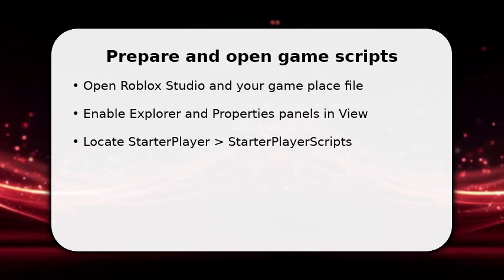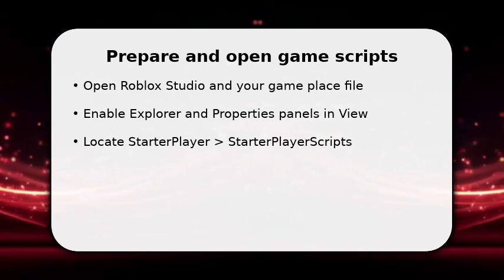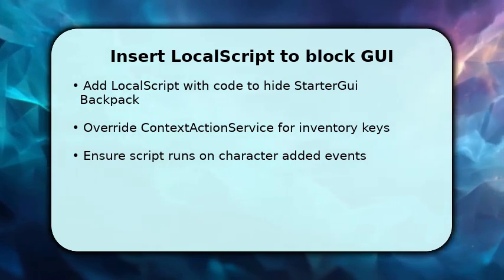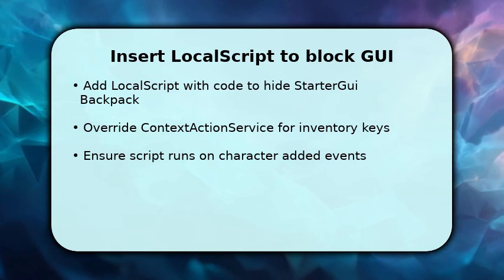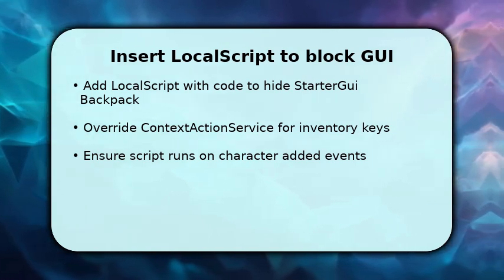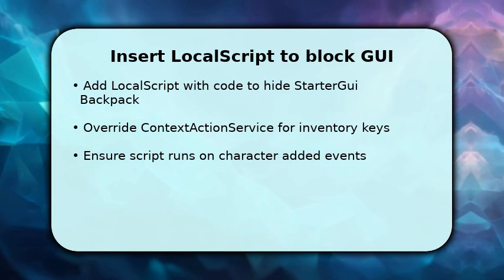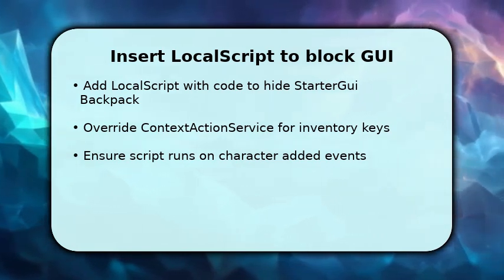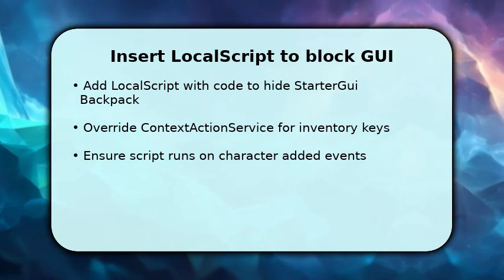How to Disable Inventory in Roblox (only Way)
How to Disable Inventory in Roblox (only Way) | 🔒 Surfshark VPN Deal — Stay private and secure. $1.99/mo + 3 Months Free ▸

In this video tutorial, discover the only way to disable inventory in Roblox. Players seeking a unique gaming experience will find out how altering your game's settings can enhance their adventure without traditional item management.

Roblox, disable Inventory, game Settings, unique Gaming Experience, item Management Alternatives, roblox Tutorial, player Customization, in-game Changes, no Item Tracking, experience Enhancement, setting Adjustment